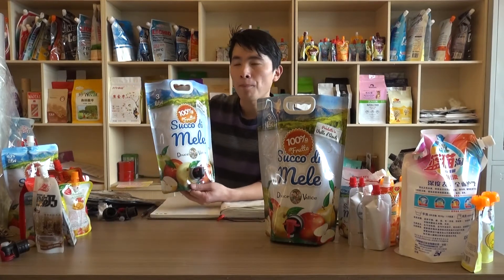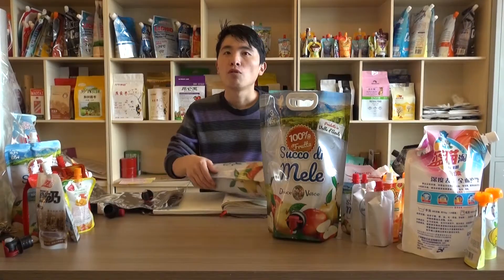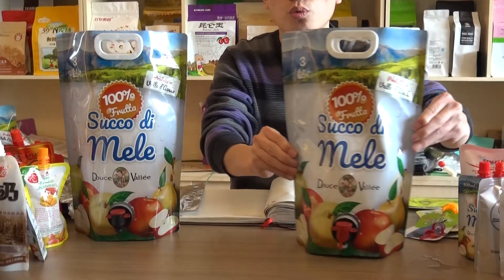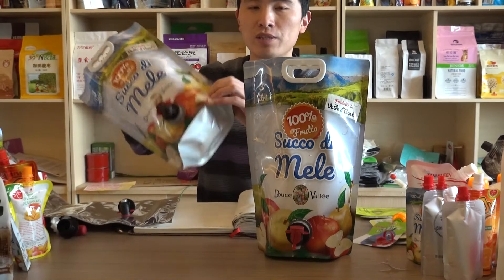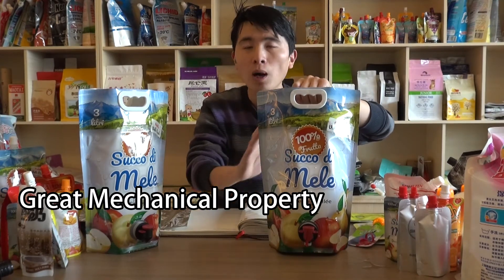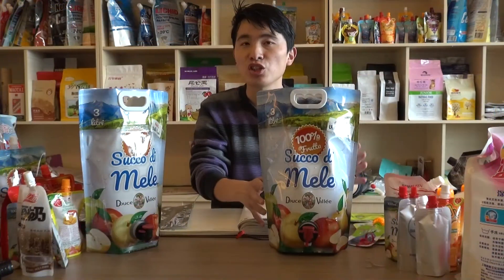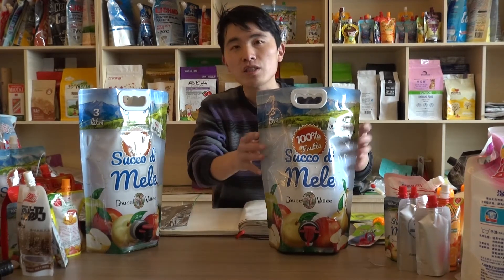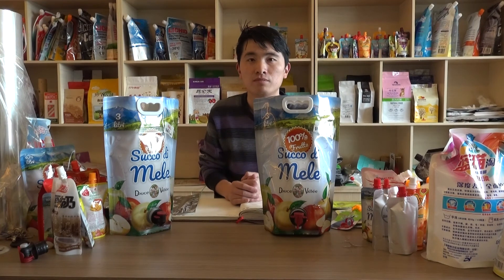TLEN097 Eye sight catching bag in box package for 3liter apple juice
Eye sight catching bag in box package for 3liter apple juice